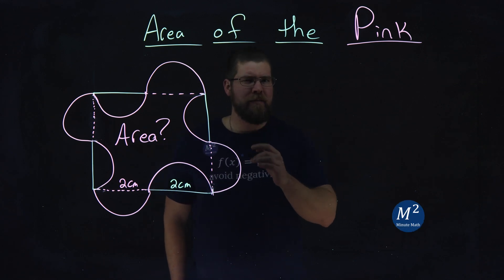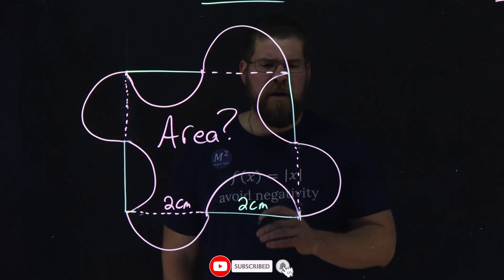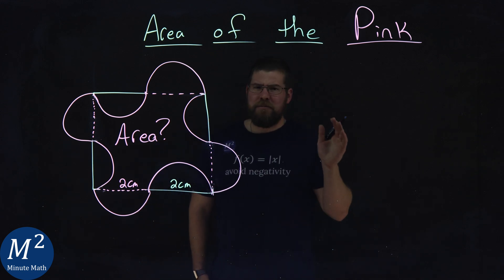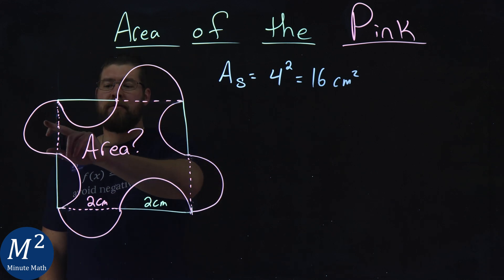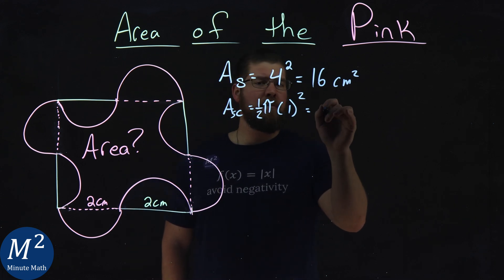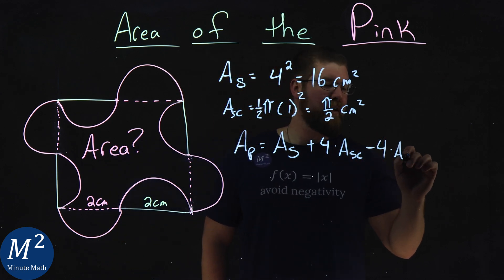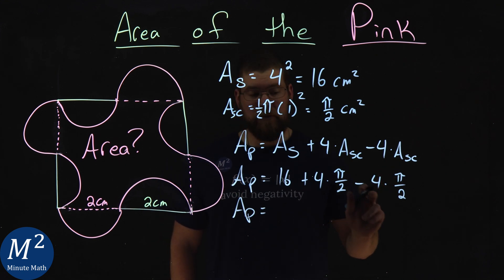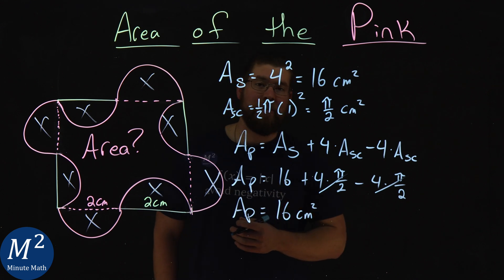Find the Area| What is the Area of the Pink Region? | Basic Geometry and Logic | Minute Math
Find the Area. Here is a fun easy geometry problem. We are given a square that has some semi-circles cut into it and added to the square. We need to find the area of the pink section. Can you solve this geometry problem? Can you find the answer easily? Watch to this geometry video to find out!

Time Stamps:
00:00 - The Problem
01:01 -  The Steps
03:16 - The Answer
03:54 - The bloops

Amazon Store Front: How we make our videos, Recommended Educational Resources, Etc.: